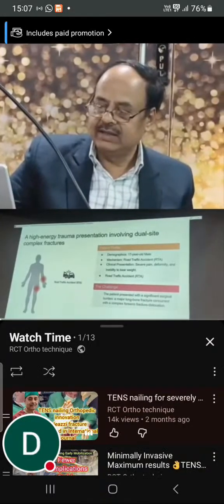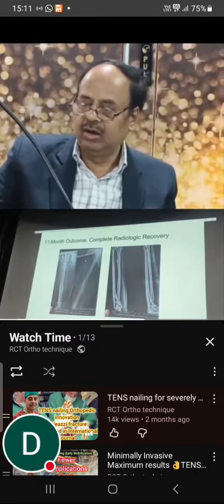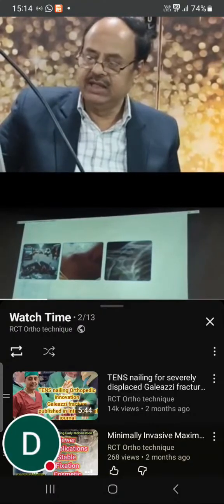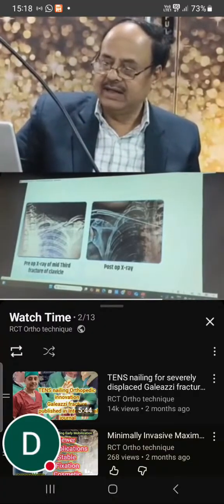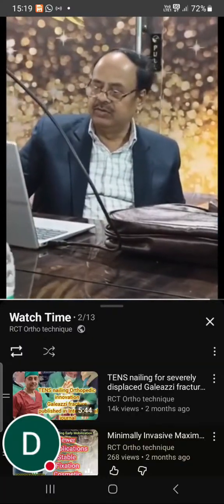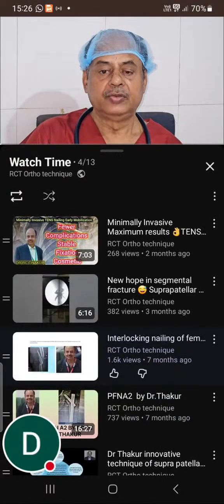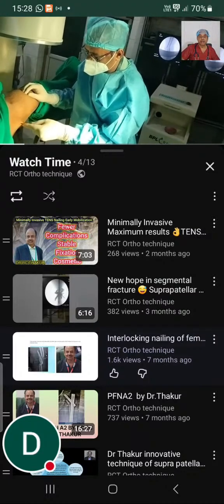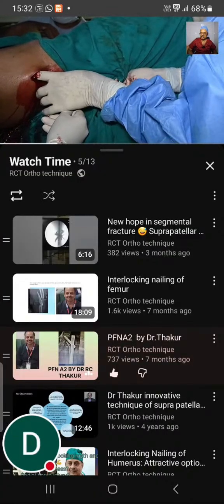RCT Ortho technique is live